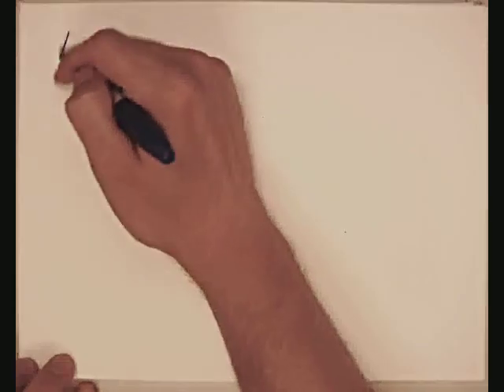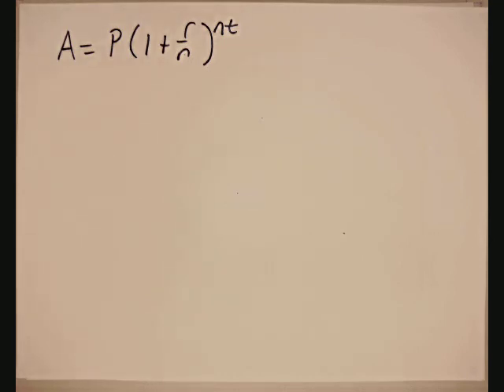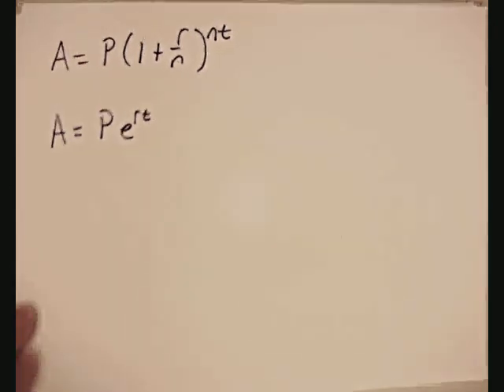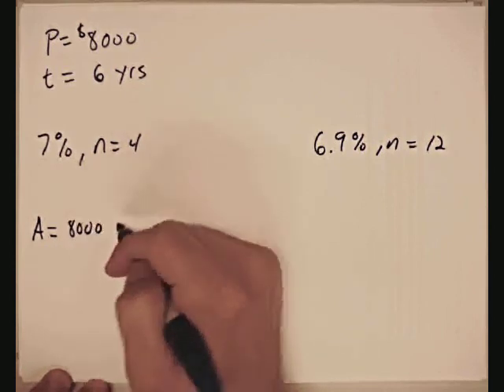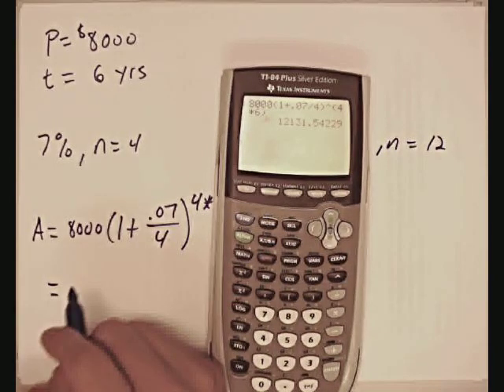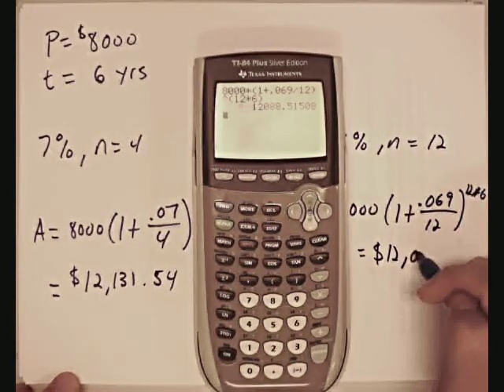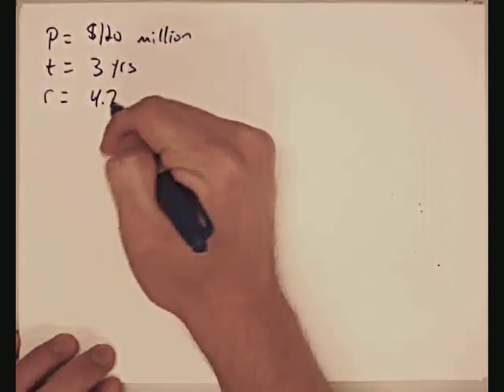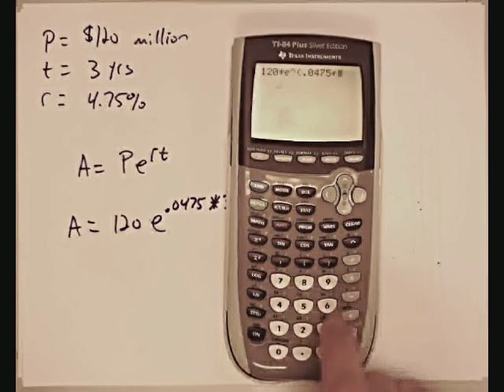4.1 Compounding Interest